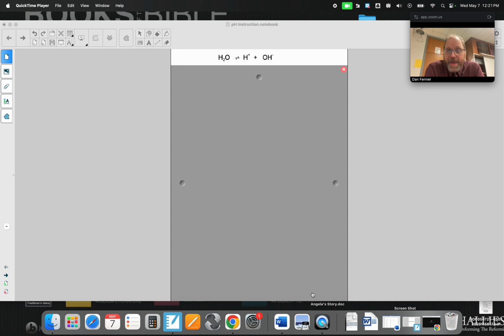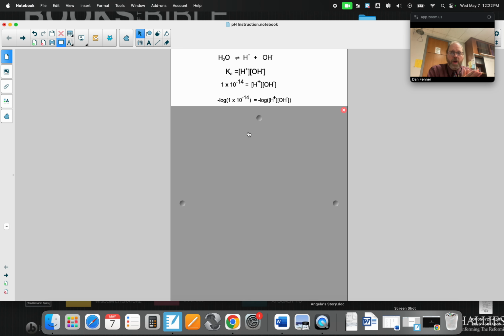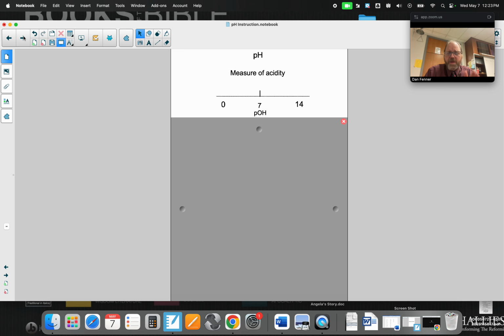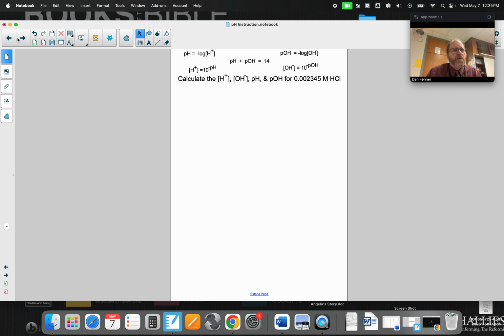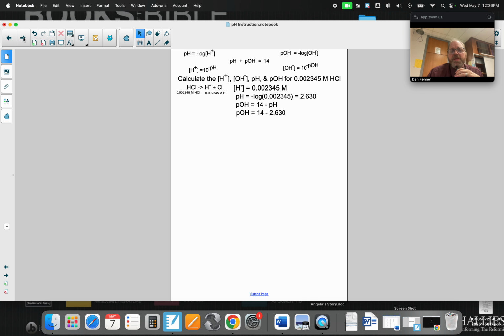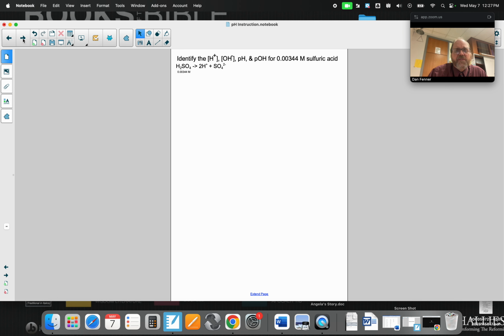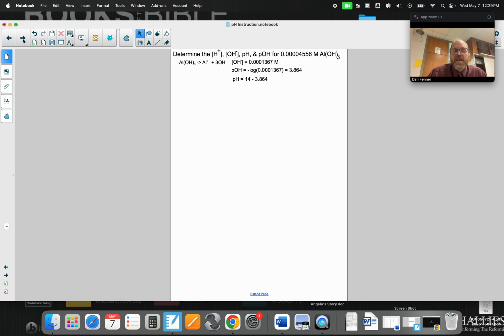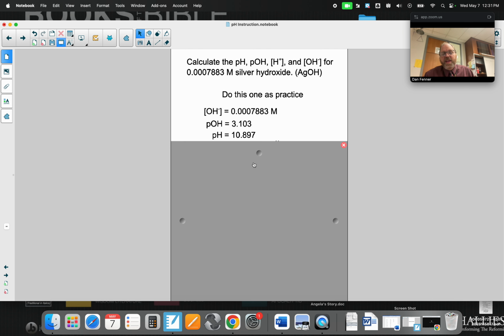Day 162 pH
Today, We will examine pH & pOH of acid/base reactions.  We will look at  which are the basis of determining the pH, and equations needed to solve these problems.